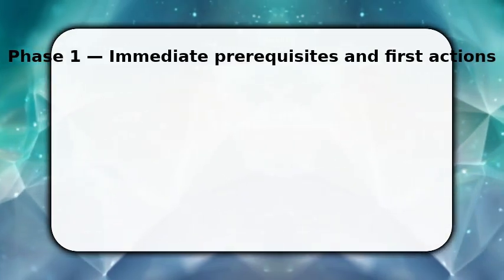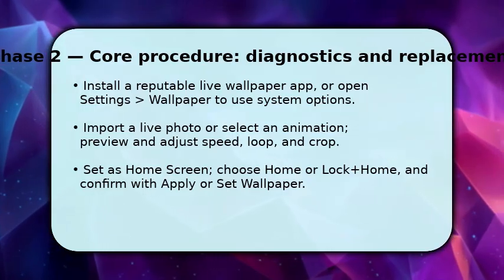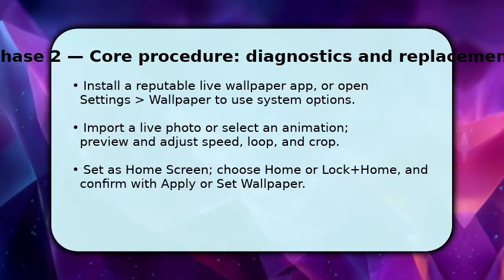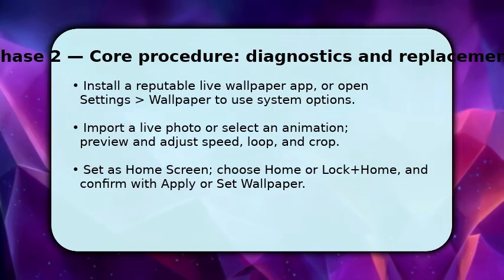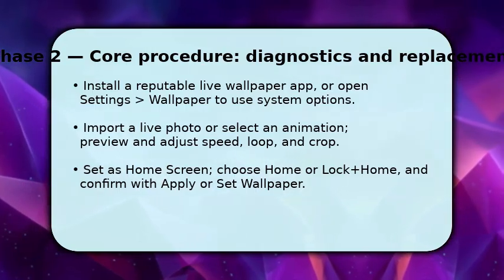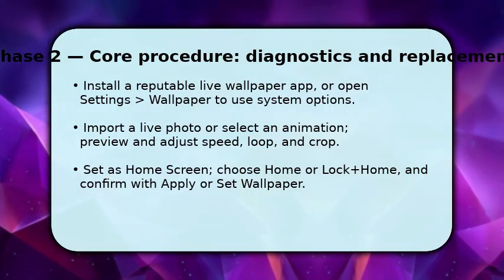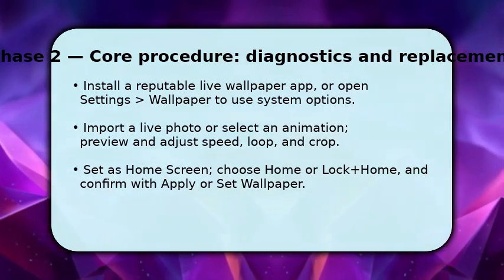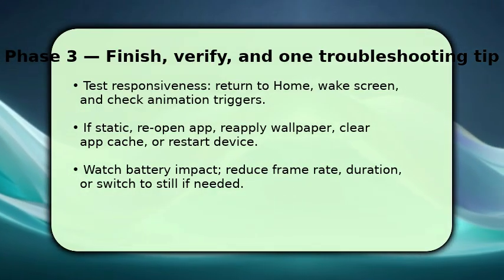How to Get Live Wallpaper on Home Screen (updated)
How to Get Live Wallpaper on Home Screen (updated) | 🔒 Surfshark VPN Deal — Stay private and secure. $1.99/mo + 3 Months Free ▸

Discover the latest methods to add live wallpapers directly on your home screen with ease. This video tutorial guides you through step-bythy process, ensuring a smooth setup for an enhanced mobile experience.

live wallpaper, home screen installation, Android guide, step by step instructions, enhance phone display, customize home screens